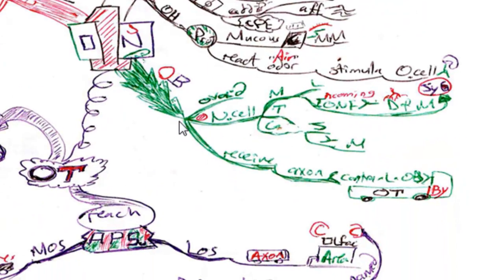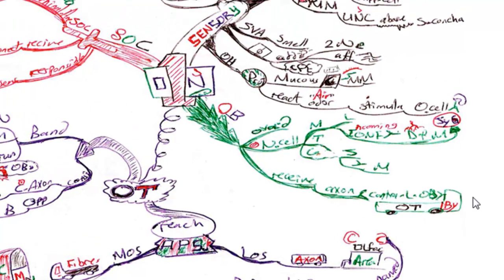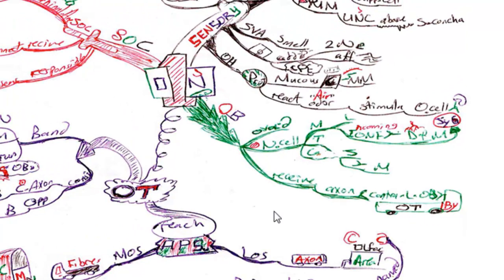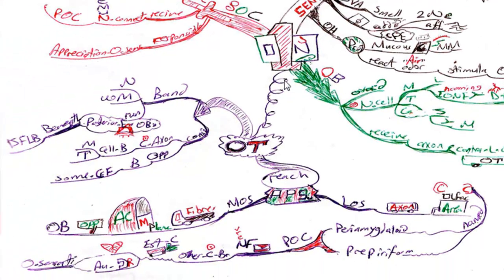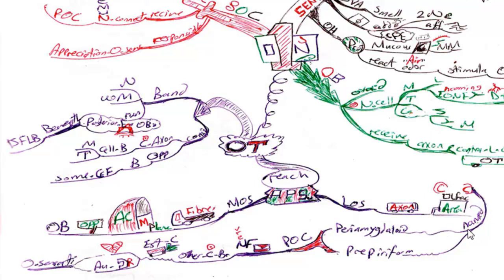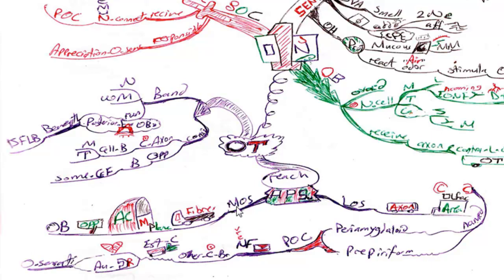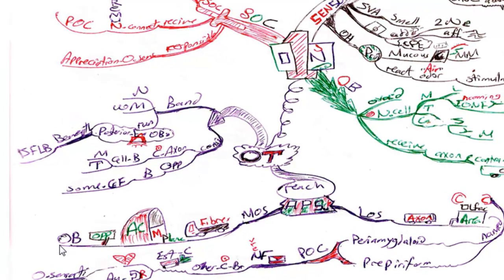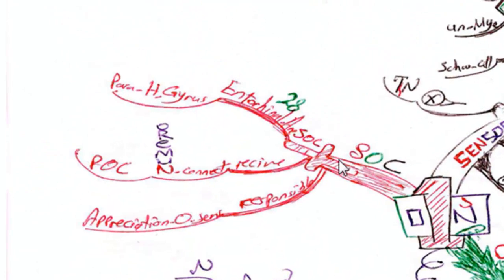CRANIAL NERVE1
Cranial nerves anatomy
by way will never forget them